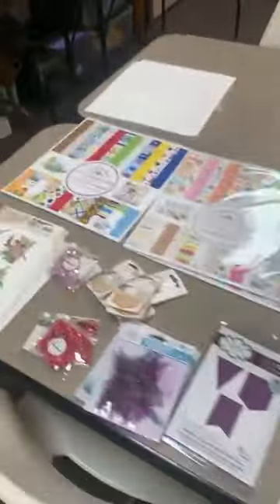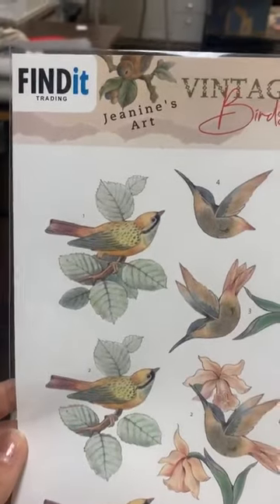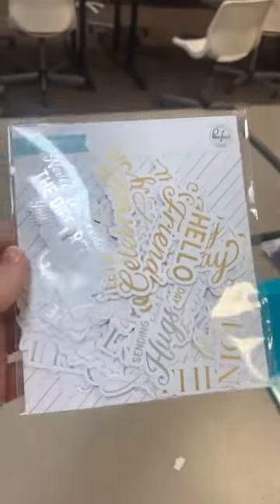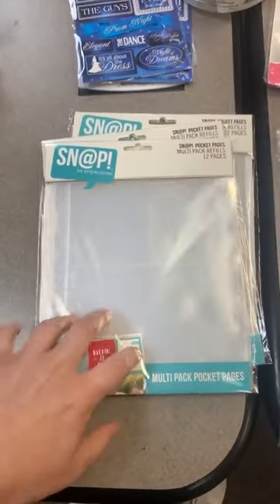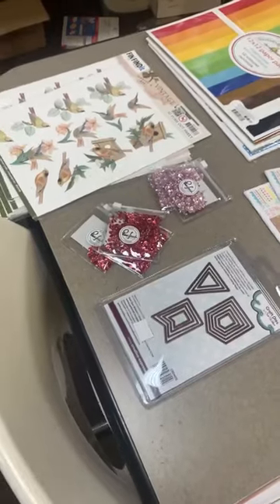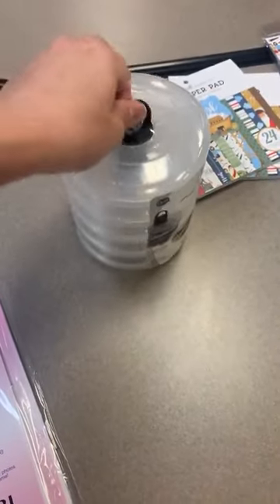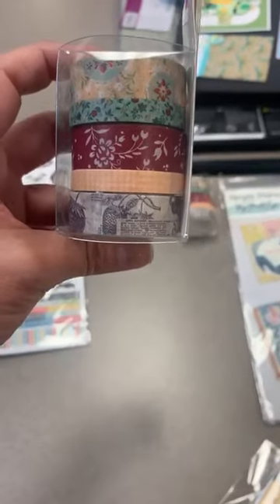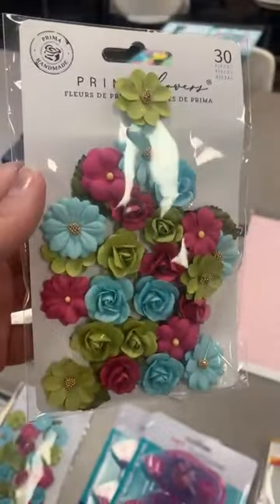6/6 What's New??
Hannah shows us what we got in New on 6/6! New items from our distributor and a couple reorders!
Want to shop all the new things we got in for the month of June?